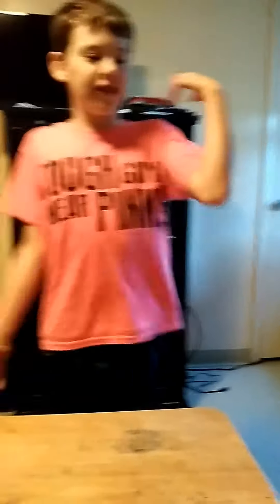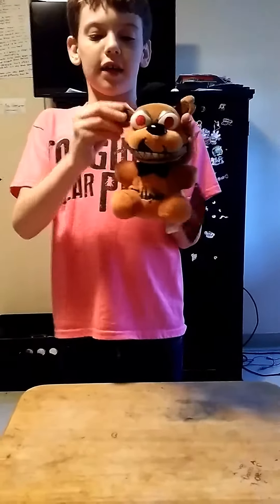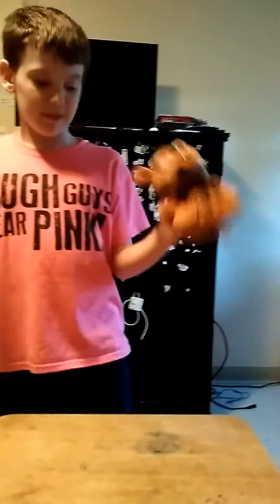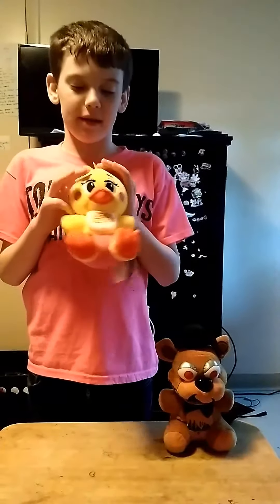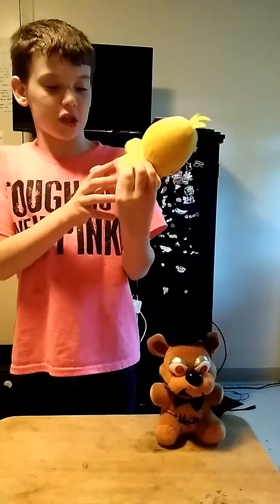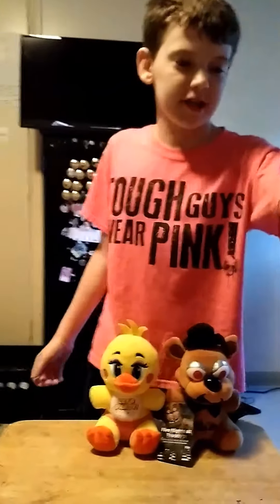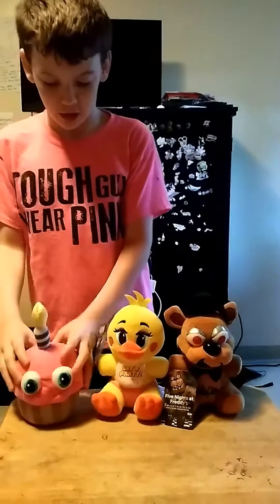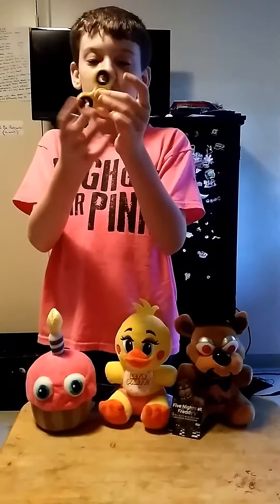My New FNAF Toys and Something else new!